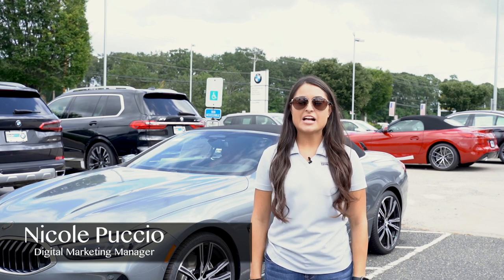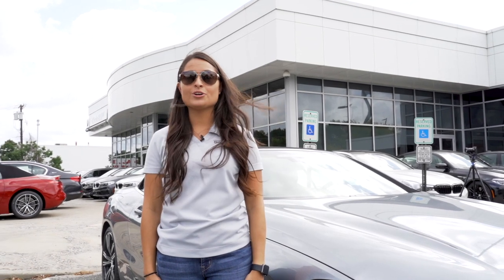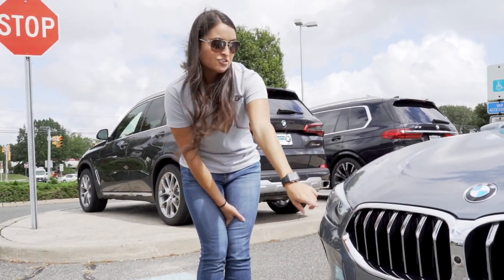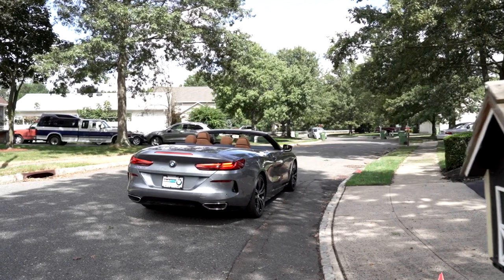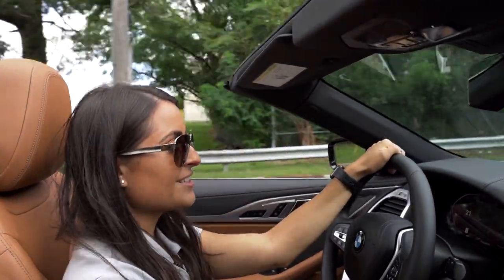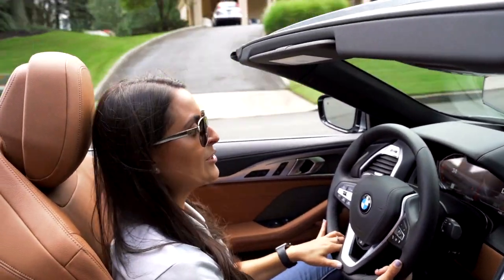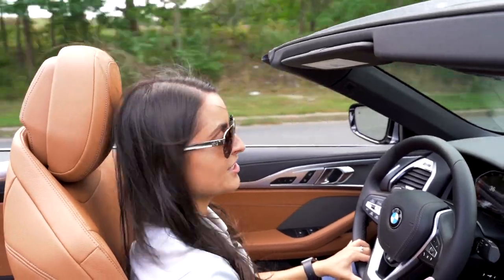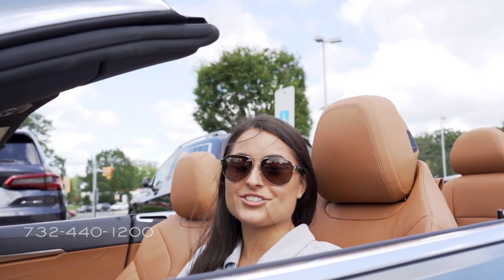Test Drive New 2020 BMW 8 Series 840i xDrive Convertible | Circle BMW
Join us as we test drive of the New 2020 BMW 8 Series 840i Convertible xDrive. The BMW 8 Series was first introduced in 1990. The second generation was reintroduced in 2018, as a coupe, convertible, and four door gran-coupe. The 8 Series is based on a platform similar to the 7 Series sedan. Its biggest 2 competitor vehicles are the Acura NSX and the Audi R8. The chrome accents make the 8 Series stand out from a far. This vehicle has 335 horsepower and goes 0-60 in 4.6 seconds. The 840i features a 6 Cylinder Engine with a 8 Speed Automatic transmission. This BMW gets 27 MPG of highway driving and 20 MPG of city driving.

At Circle BMW we always have a large selection of new and used BMW models for sale. As your BMW dealer in Eatontown NJ, we serve customers from Asbury Park, Rumson, Holmdel, Belmar, Red Bank, Seaside Heights and all over the Jersey Shore. We guarantee that you will always get the best price on any new or pre-owned BMW for sale in our inventory. Whether you're looking for a Used 2015 BMW X5, a New 2020 BMW 3 Series or a Used 2017 BMW 440, stop in to Circle BMW today for the best price on any BMW for sale in our inventory. Whether you decide to lease or finance your BWW, we provide many options at Circle BMW. We are located right off the Garden State Parkway: Exit 105. Circle BMW is only 50 miles from New York City. Circle BMW is your “BMW store near me.”